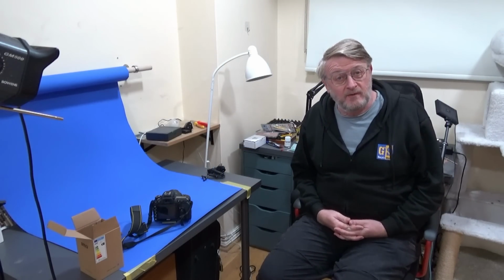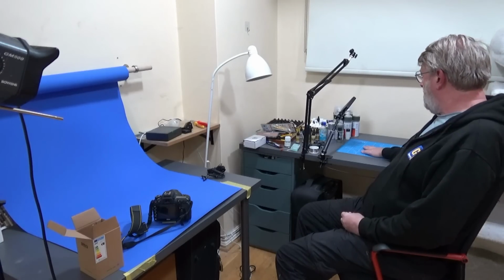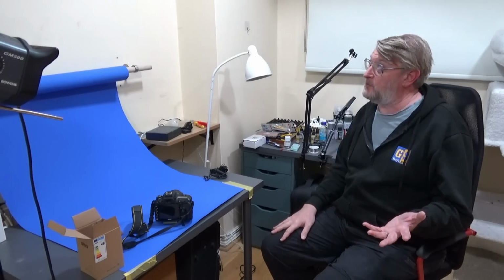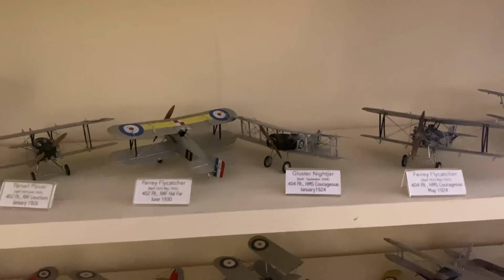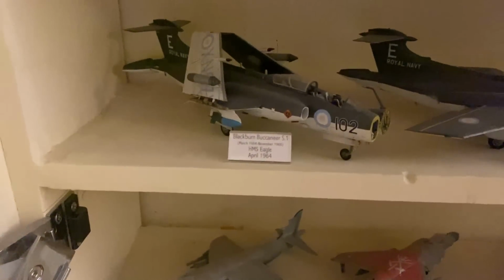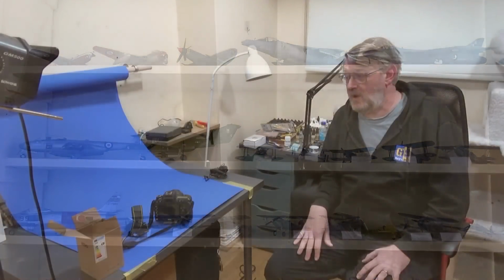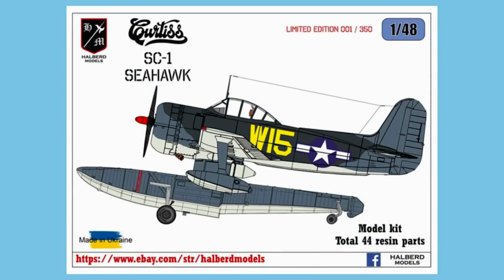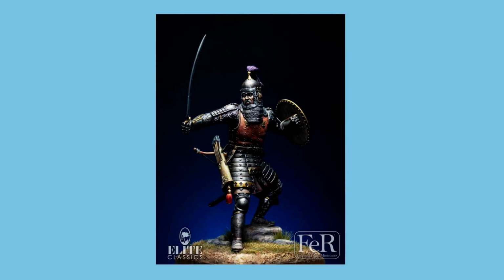Monday Matters from Gary's Stuff news and views of the model making world 5th December 2022 1080HD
My regular Monday update of news and gossip from the model making world, along with updates and previews of builds and other projects from Gary's Stuff.

00:00 Introduction
03:03 My display shelves
06:40 News and Rumour
09:32 Kit of the Week